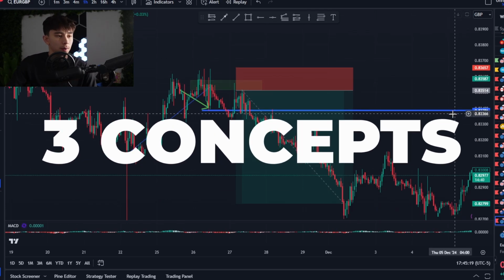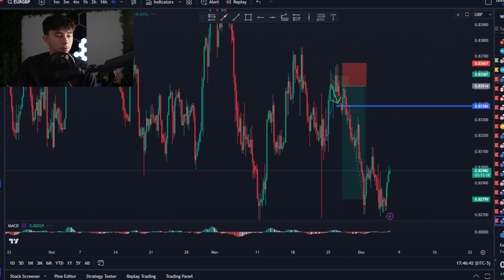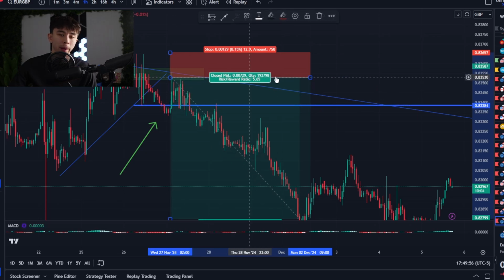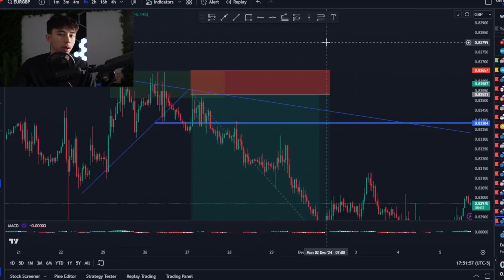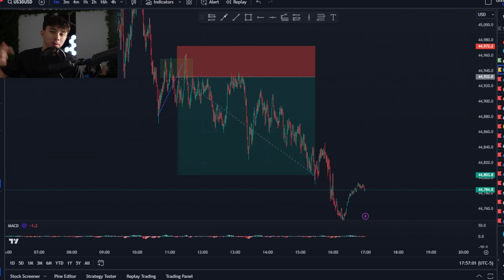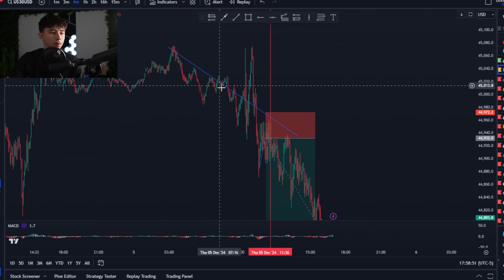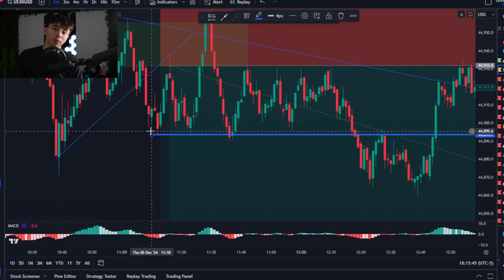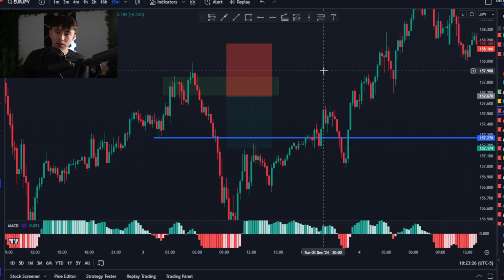The Undefeated SIMPLE Forex Strategy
Unlock the Secrets of Consistent Profits: The Unstoppable Forex Strategy

Have you ever dreamed of achieving financial freedom through forex trading? Tired of watching others succeed while you struggle? Look no further, because I'm about to reveal the trading strategy that has transformed my life and could do the same for you.

In this video, I'll take you on a journey through my personal trading experience, sharing real-life examples and insights that have led to consistent profitability. I'll break down my proven strategy, explaining each step in detail so you can apply it to your own trading.

Whether you're a beginner or an experienced trader, this video will provide you with valuable knowledge and actionable steps to take your trading to the next level. Don't miss out on this opportunity to learn and unlock your potential for financial success.